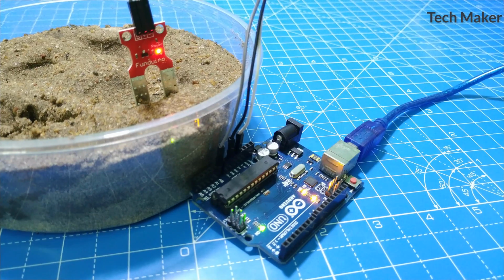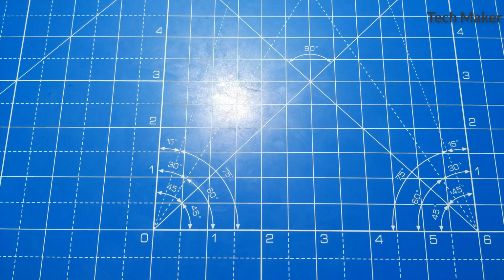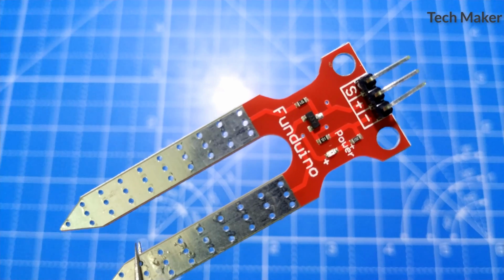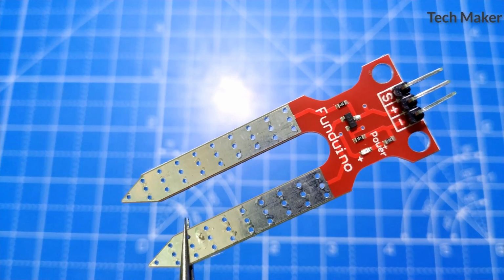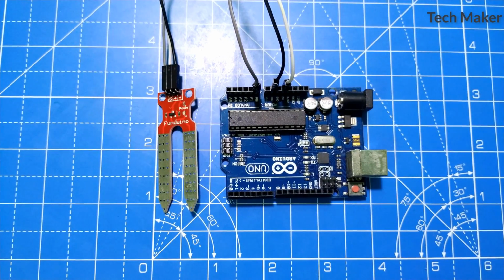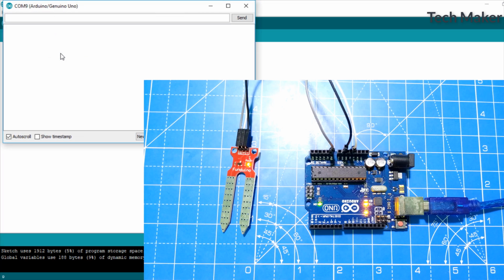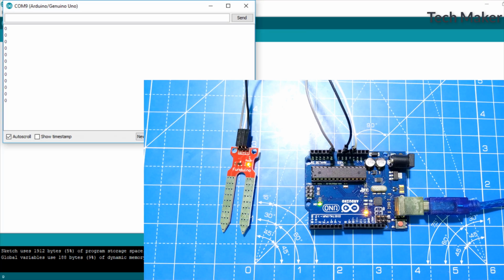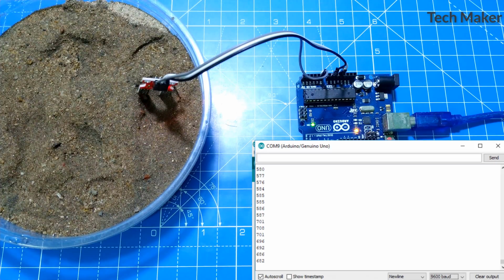Soil moisture sensor using Arduino Interface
Soil Moisture sensor Arduino interfacing
In this video you will learn interfacing soil moisture sensor with arduino. Soil moisture sensor is a basic sensor which is used to measure moisture content in soil. It is useful to monitor the moisture levels in agriculture applications.

About Sensor :
Supply voltage: 3.3V or 5V
Operating current: less than 20mA
Output voltage :0-2.3 V [2.3V is completely immersed in water] voltage, 5V power supply, humidity, the greater the output voltage increases.
Sensor Type: Analog Output

Buy Parts~

Amazon India

Links~~